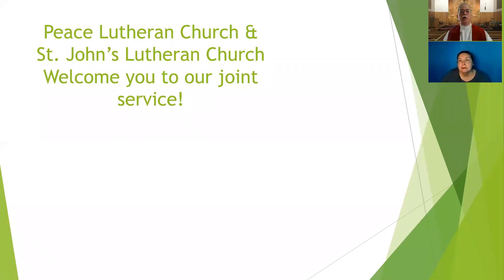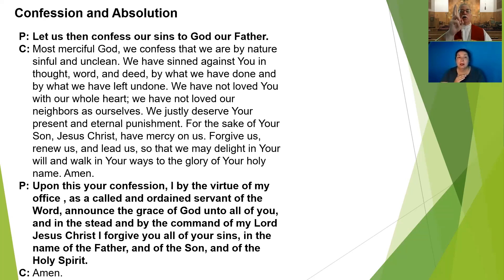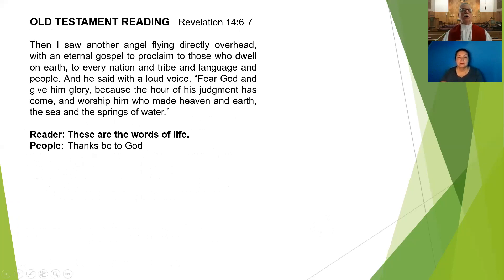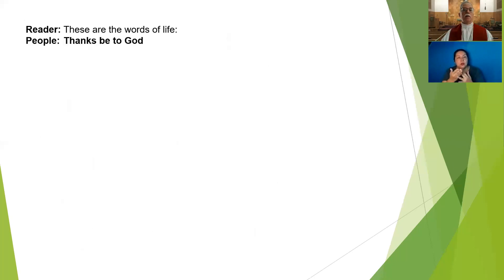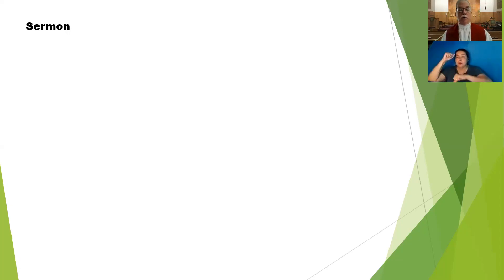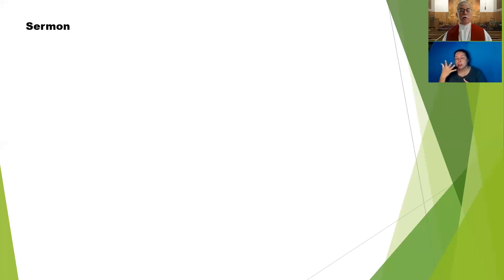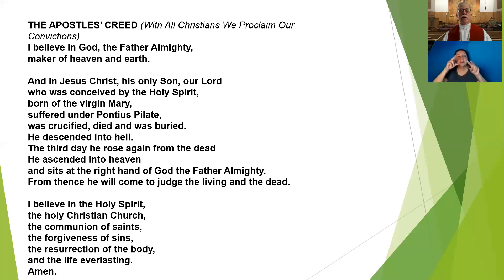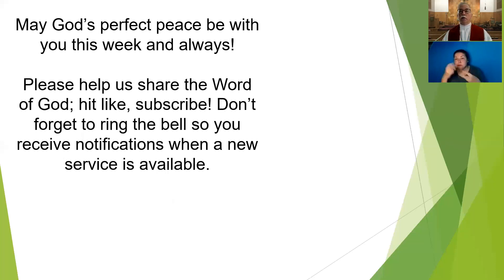Reformation Sunday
A Lutheran service for Reformation Sunday 2021